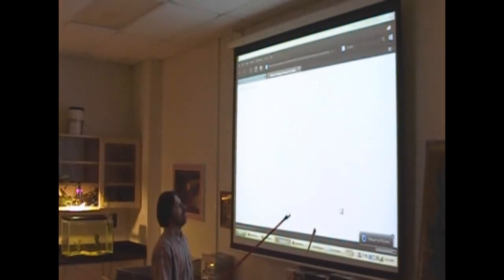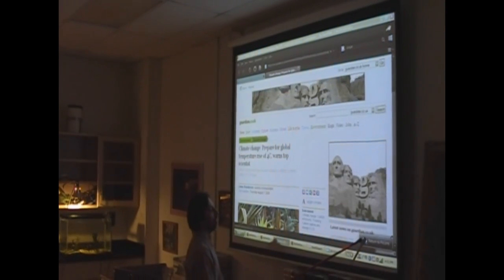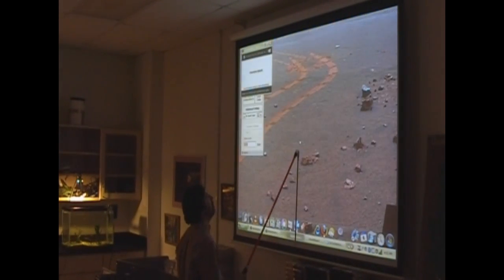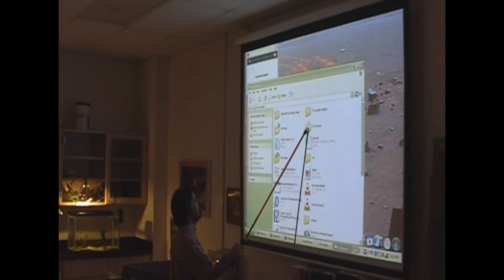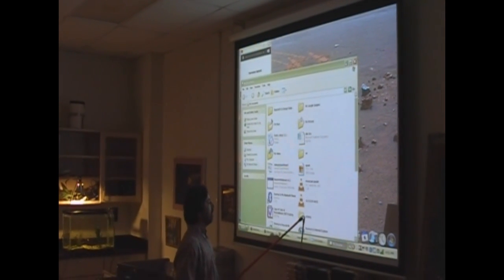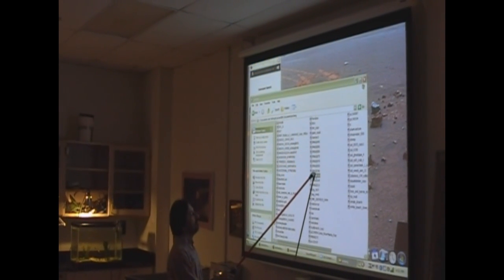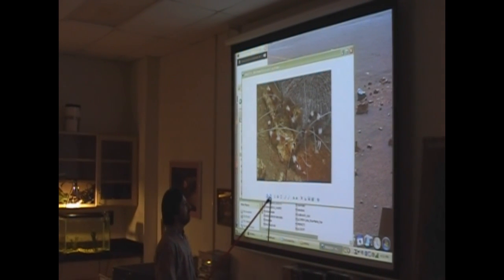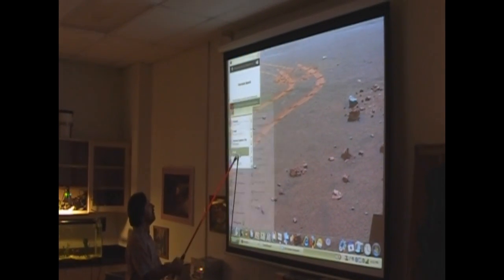Wii-mote White Board Wand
Demonstrating our Infrared Wand, this wand can work up to 25 feet away and you can use a much larger screen than if you used a pen. We are using the freeware from Boon Jin